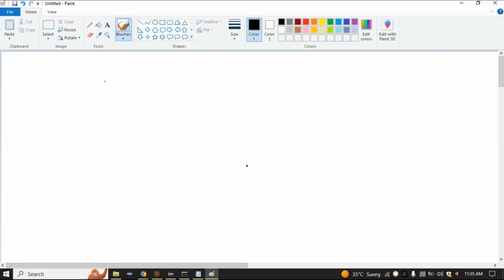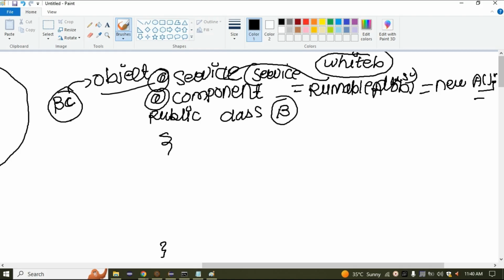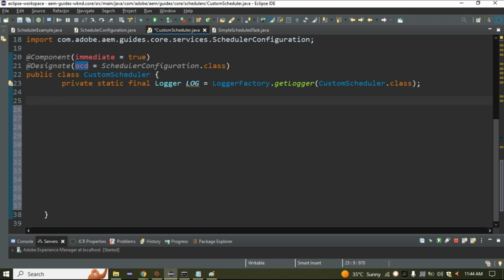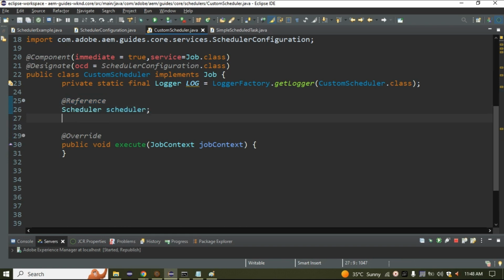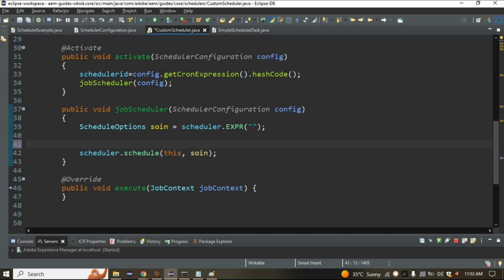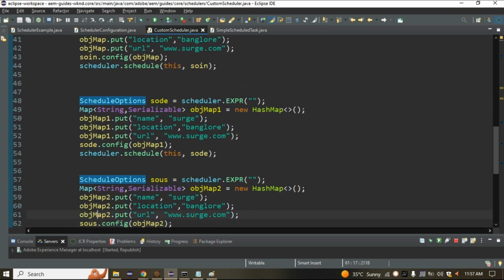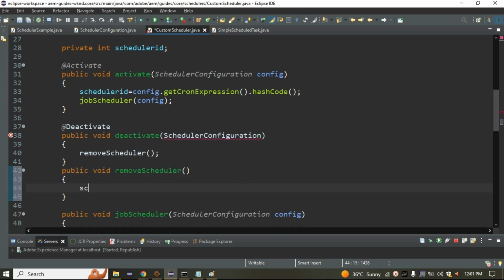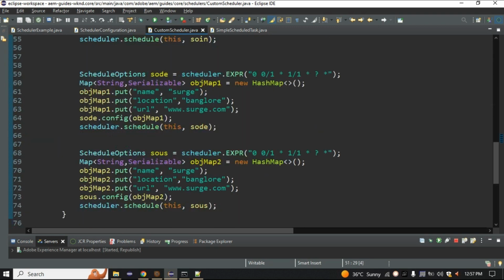AEM Tutorial 18 - Scheduler Creation Through Job interface